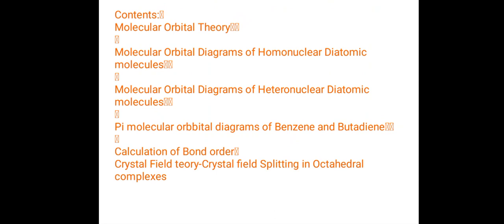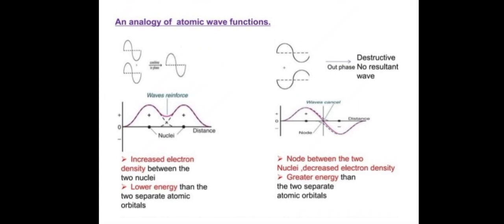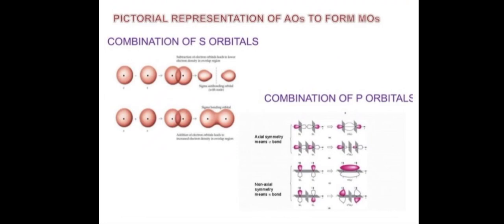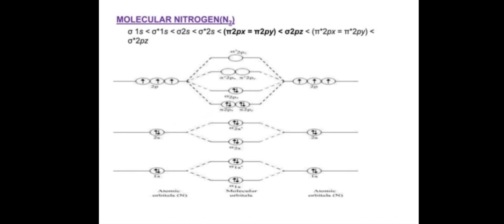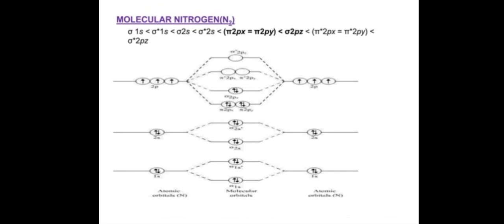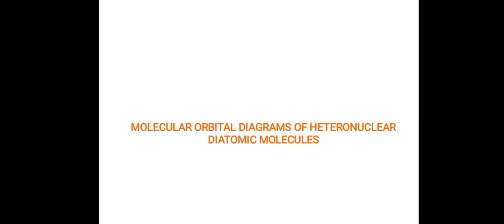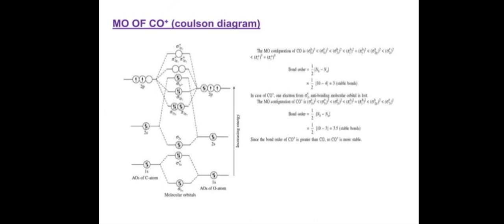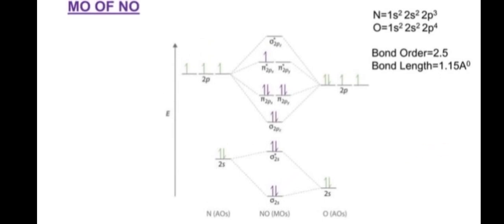CHEMISTRY-MOLECULAR ORBITAL THEORY Of N2,O2,CO&NO